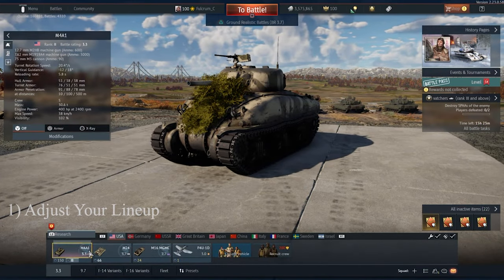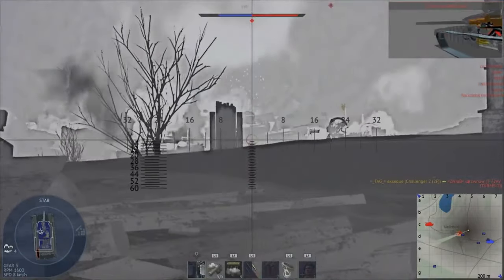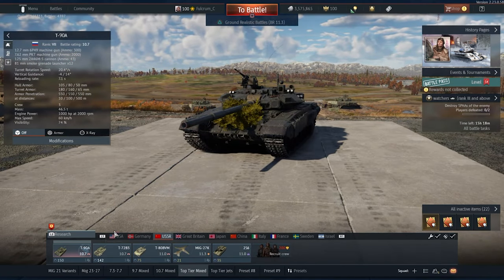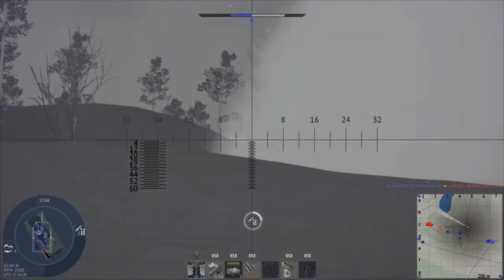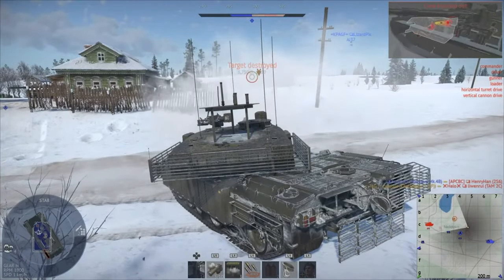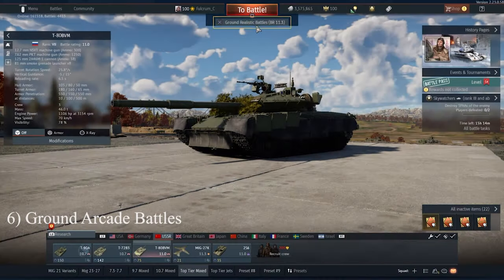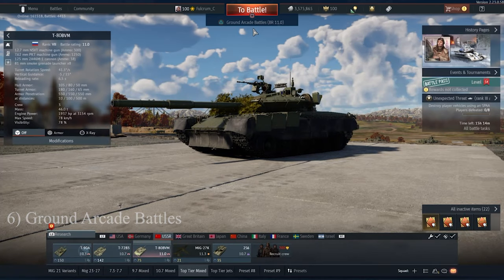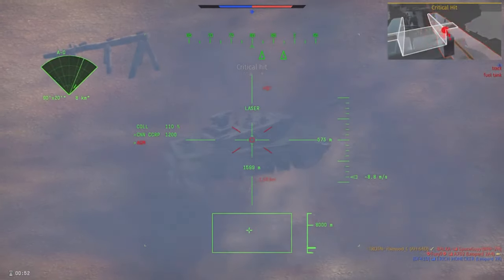The Ultimate Guide on Grinding RP on Warthunder (Tips&Tricks For New Players)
In this Video I will be showing you the best ways on Grinding Research Points and some tips and tricks on how you can maximize your earnings

I have been following everything mentioned in the video and believe me it has paid off really well.

*I would like to Thank my Friend "Exseque" for Contributing in the making of this video*

00:00 - [ Intro ]
00:22- [ Adjust Your Lineup]
01:05 - [ Backups ]
01:30 - [ 10% Extra ]
01:45 - [ Bonus Modification Points]
02:19 - [ Battle Activity & Time ]
03:00 - [ Arcade battles ]